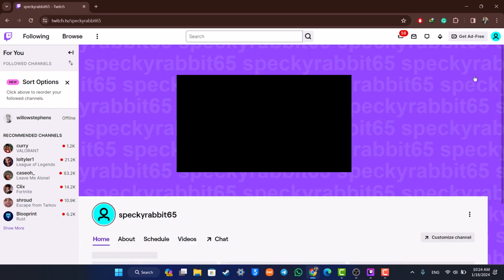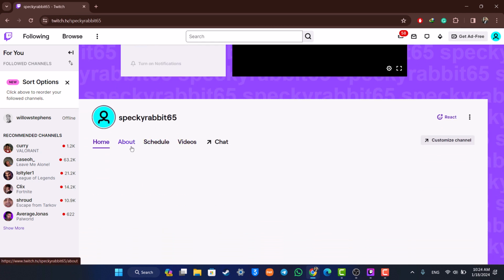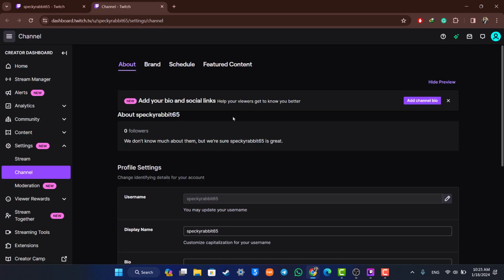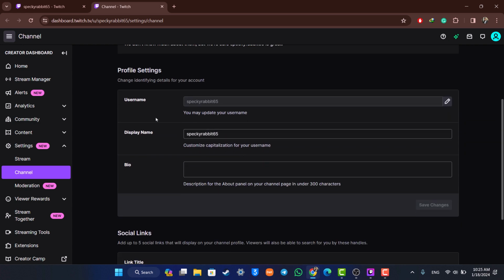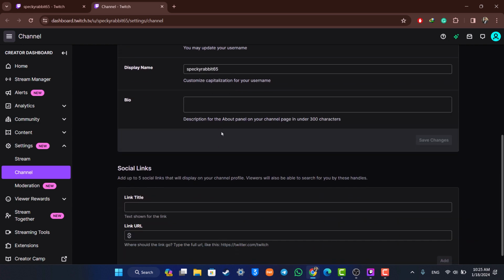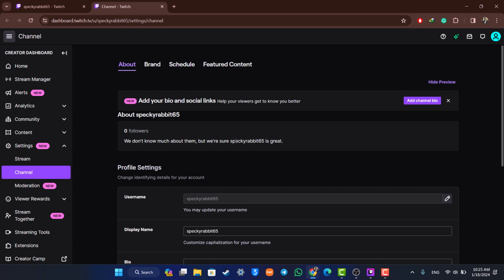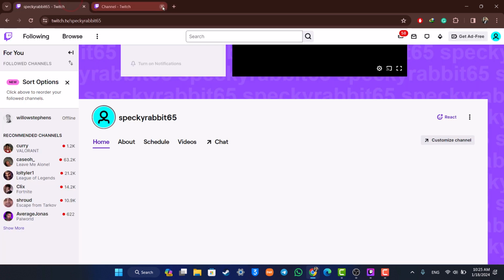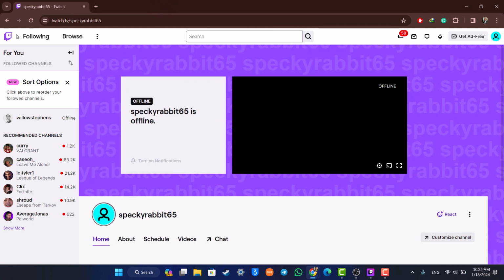How To Setup Your Twitch Channel !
In this tutorial video, I am simply going to show you how to setup your Twitch channel.

~Chapters:
0:00 Introduction
0:10 Setup Your Twitch Channel
0:59 Conclusion